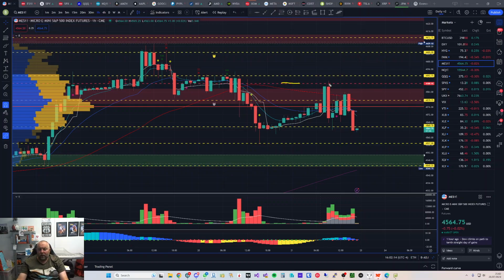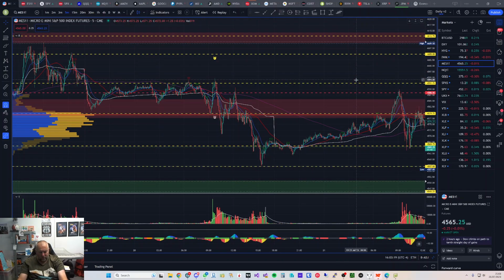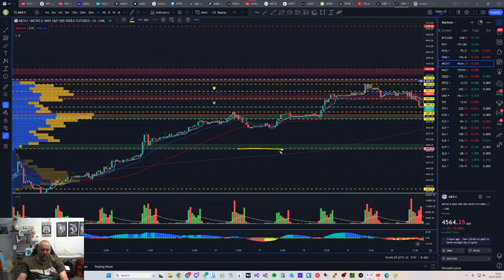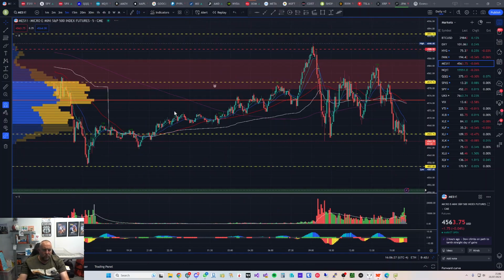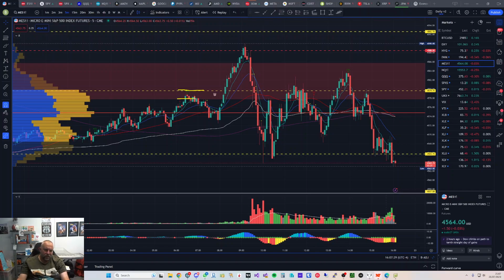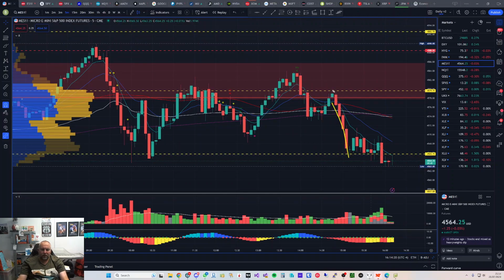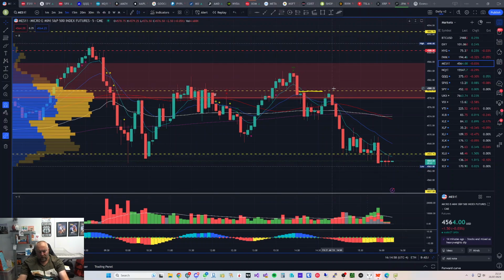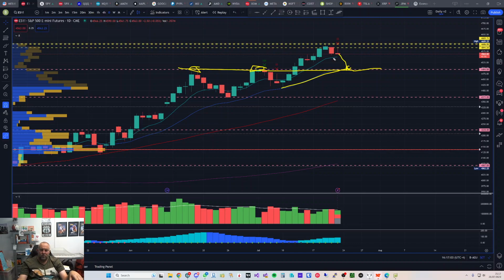Dominating Early Hours: Successful Premarket Trade Recap & Next Week's Predictions for $ES $MES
DATE: 21st July 2023 - Trust my levels, achieve the green! A brilliantly successful day in futures trading, largely wrapped up by the time the market opened at 9:30am. Today's trading saw me capitalising on $ES/$MES futures, marking another fruitful green day for the books.

Remarkably, my premarket trading was so triumphant, the day was nearly done before the bell even sounded! As always, stick around until the end as I offer insights into potential market movements for next week. A glimpse into the future never hurts, after all.

Trade safer, trade smarter!

For those interested in stepping up their game, consider opening a funded futures account with Apex Trader Funding. I personally use their services for my futures trading. It's a splendid way to trade with reduced financial risk to yourself, given that you'll be fully funded.